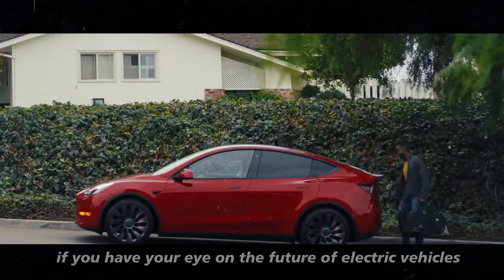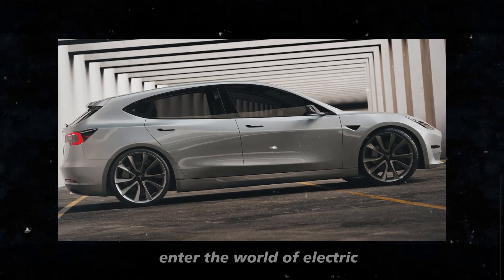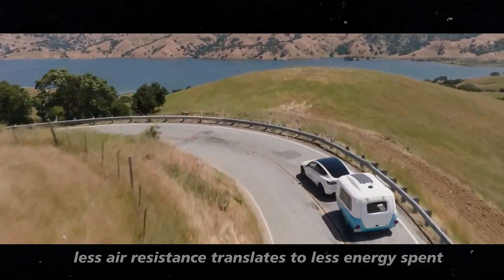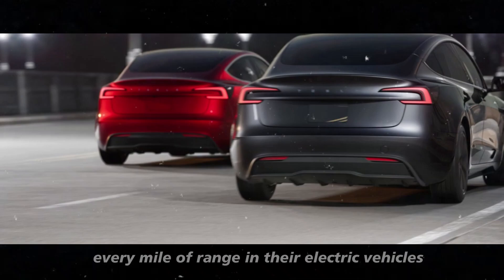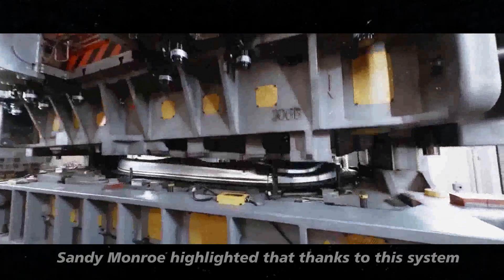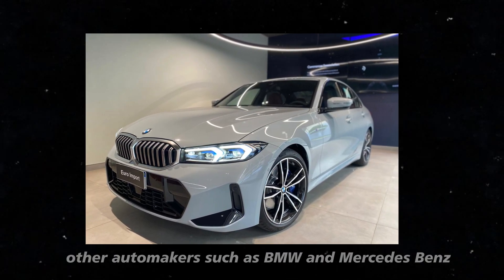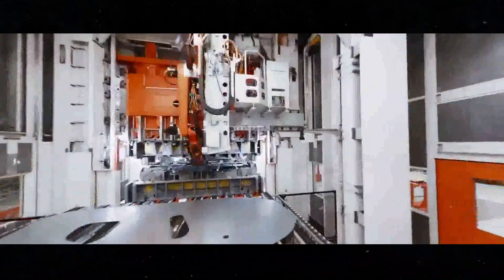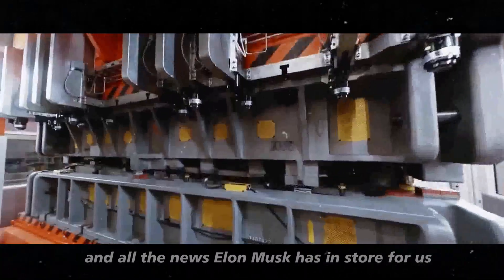NEW 2025 Tesla Model 2 Redwood - 4 All-New Changes For The New TESLA 2025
In this video, we're diving deep into the future of electric vehicles with the highly anticipated Tesla Model 2, set to revolutionize the market by 2025. We'll explore the innovative advancements in battery technology, including Tesla's partnership with CATL and the new M3P batteries, which promise to enhance range and reduce charging times. Designed to be 15% shorter and 30% lighter than the Model 3, the New Model 2 will offer incredible efficiency and an impressive 300-mile range, all for an affordable price of around $25,000. We'll also discuss how Elon Musk and Tesla are optimizing production at Giga Berlin and implementing cutting-edge features like the 48-volt system to maximize performance. Join us as we uncover how these advancements make the New Model 2 Redwood 2025 a game-changer in the electric vehicle industry, setting new standards for affordability and innovation.